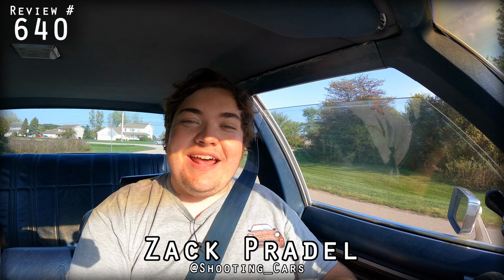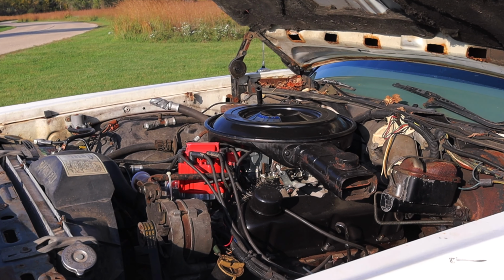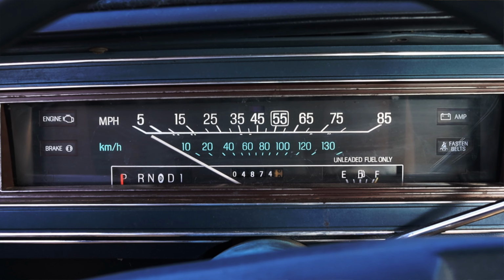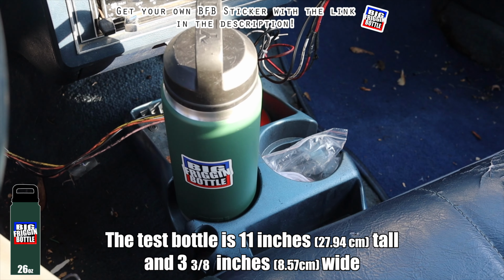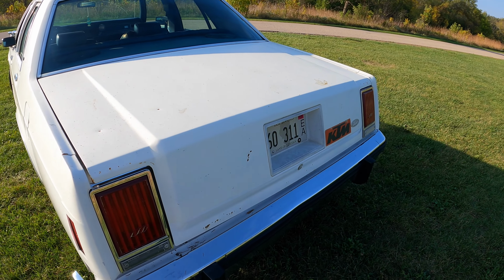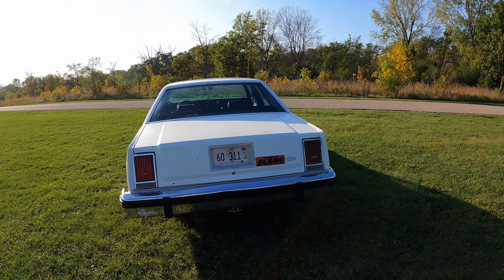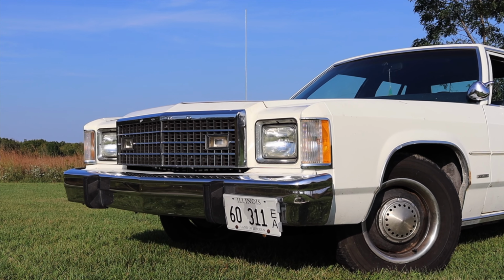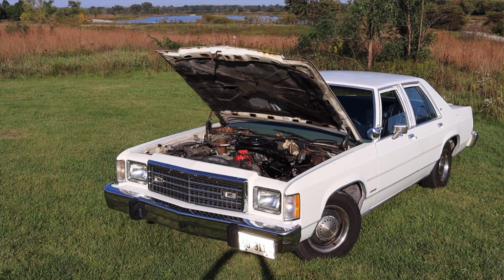1982 Ford LTD S Review - The Start Of The Downsizing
My thoughts on the 1982 Ford LTD S with the 302 V8 and 4 speed automatic transmission!

Timecodes:
0:00 - Intro
1:16 - Engine / Transmission
2:25 - Interior
3:48 - BFB Test
4:00 - Seats
4:26 - Back Seats
5:11 - Trunk / Cargo Space
5:51 - Exterior
6:34 - Final Thoughts
9:05 - Outro